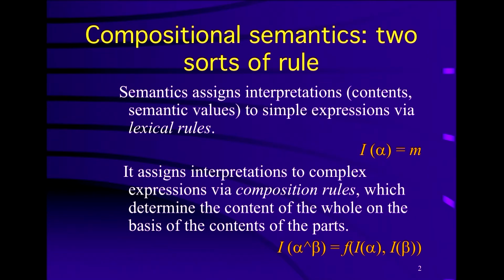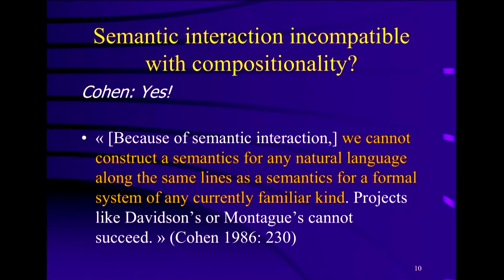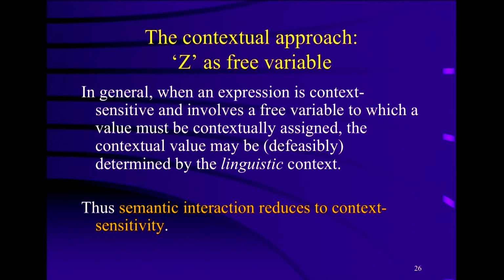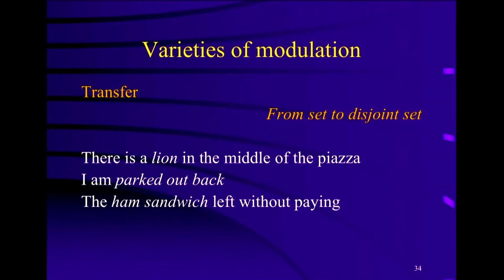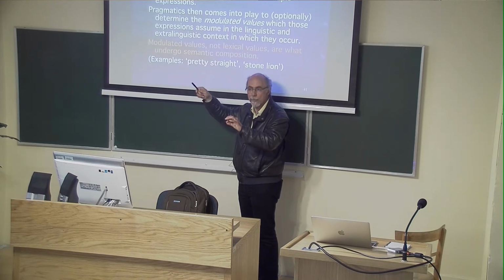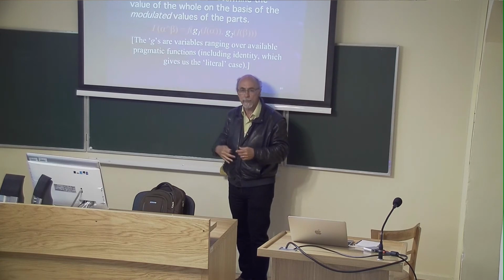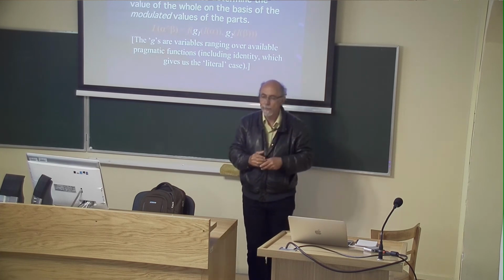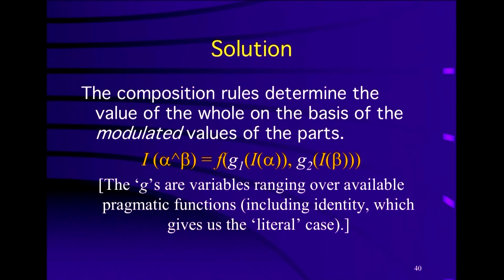Contextualism and Compositionality - François Recanati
Lecture given by professor Francois Recanati (Institut Jean Nicod, Paris) on May 23, 2018  at the Jagiellonian University's Institute of Philosophy.

Nagranie zostało sfinansowane ze środków projektu „Zintegrowany system zdalnego nauczania w IF UJ”